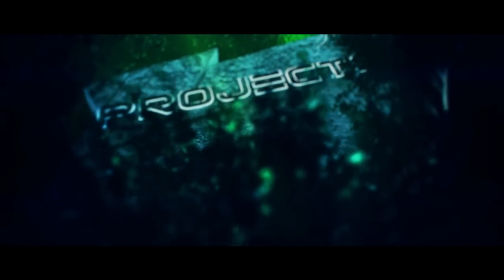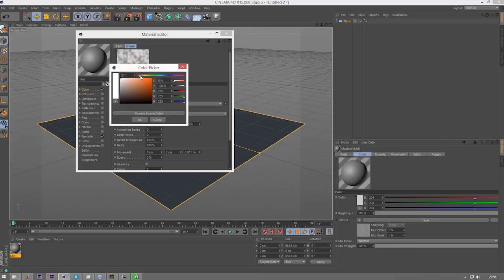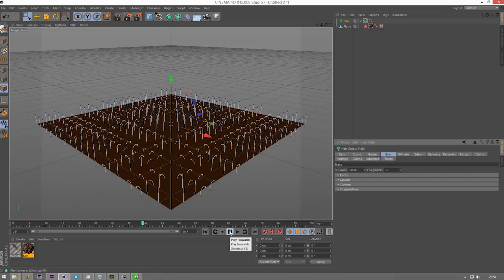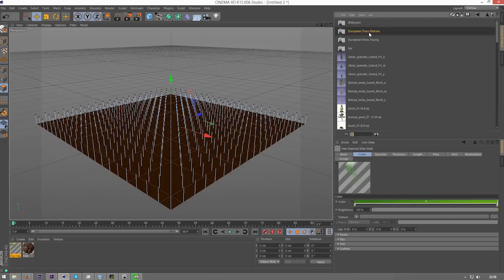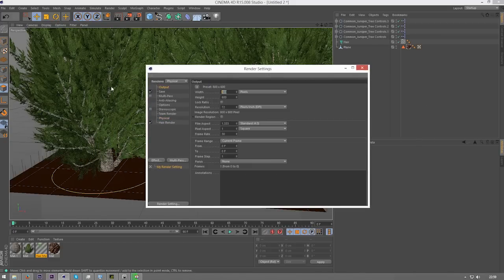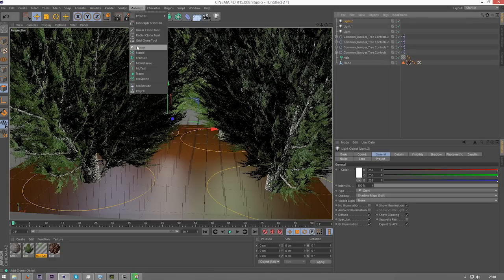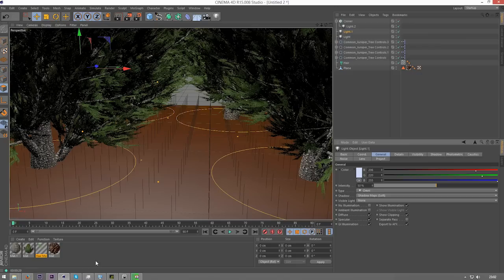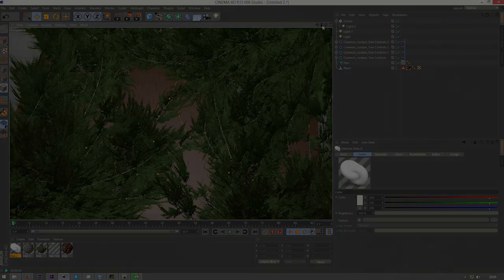Forest Scene | Cinema 4D Tutorial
Showing you how to create the scene used in my L7 Projects intro! :)
Intros